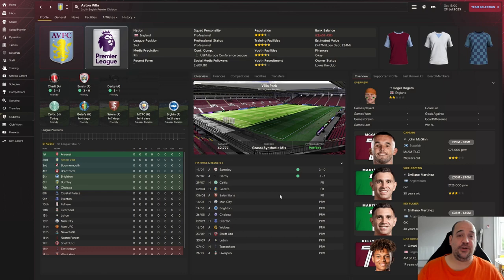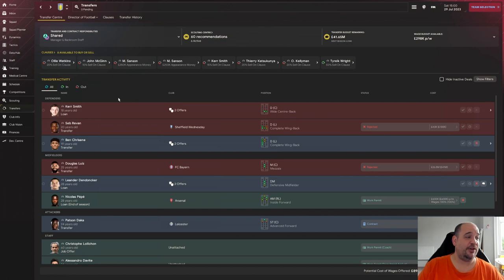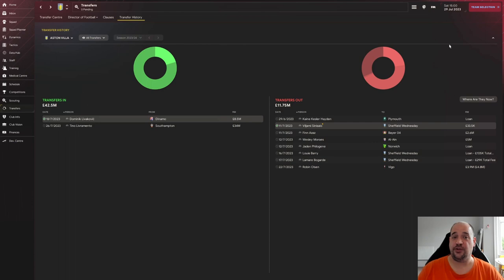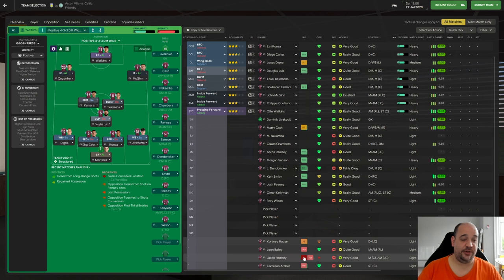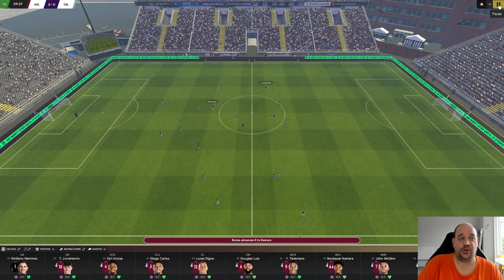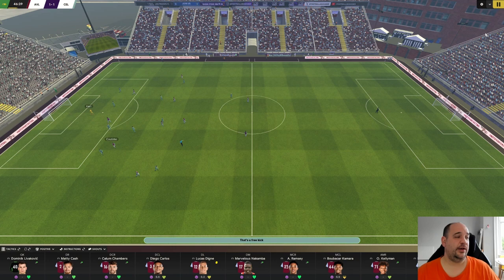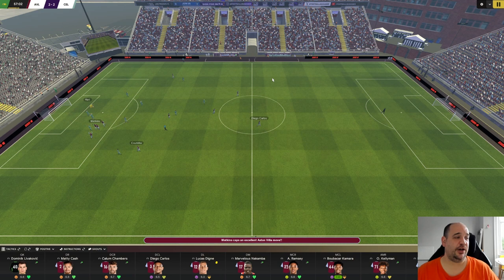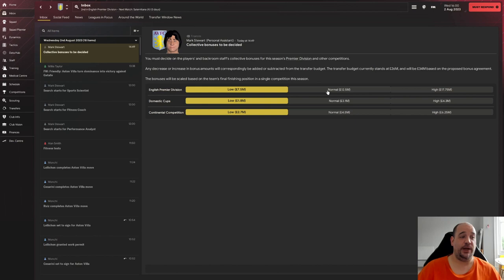How to Utilize PRE SEASON - How to guide - FM24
In this video I show you how I utilize pre season to get my team in the best possible position and shape for the new season ahead.

This is a tutorial guide series that is aimed at helping anyone new to FM.